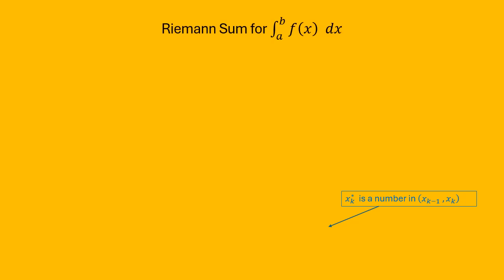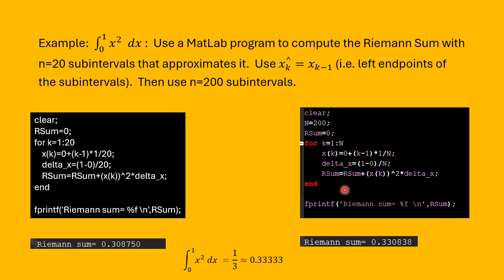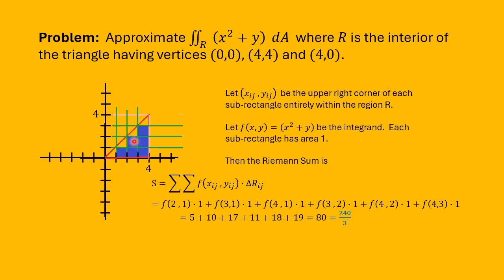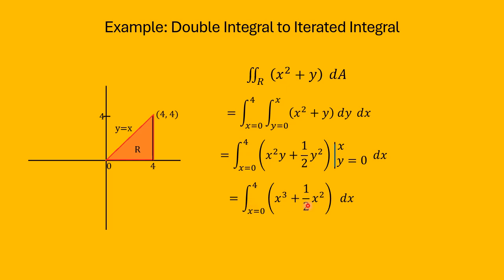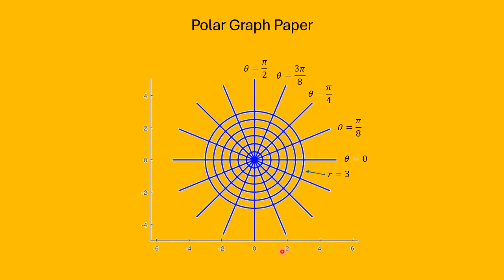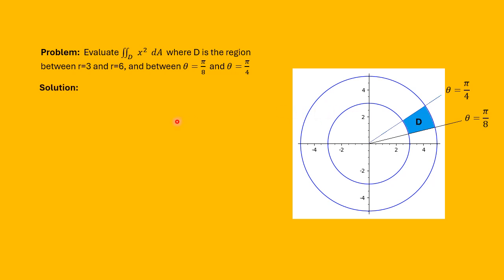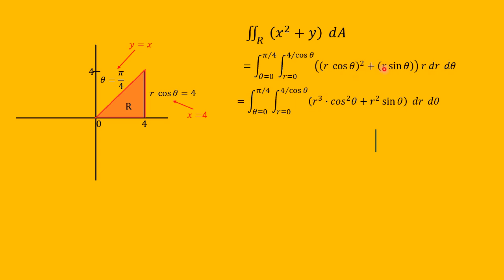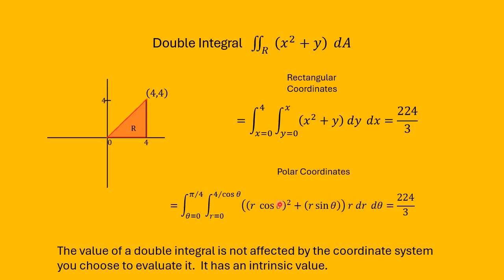Double Integrals and Iterated Integrals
What is a double integral?  How do we evaluate them using iterated integrals in rectangular or polar coordinates?  How can we evaluate them using SageMath?